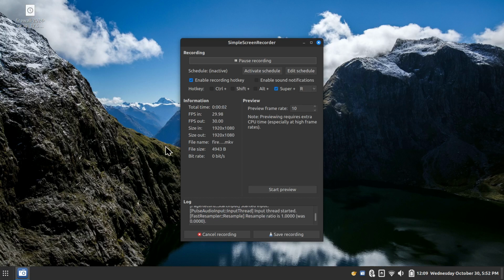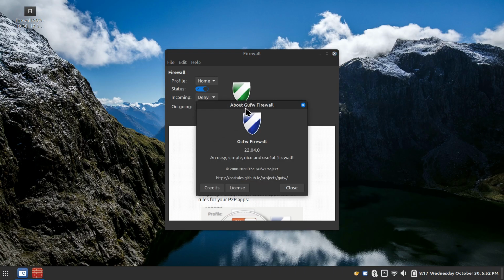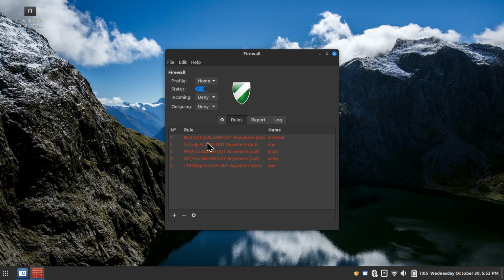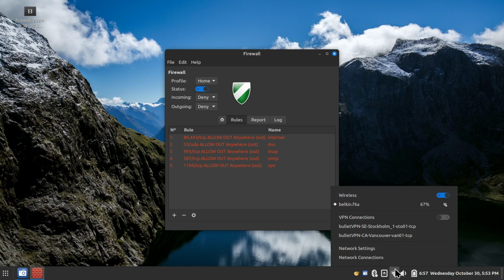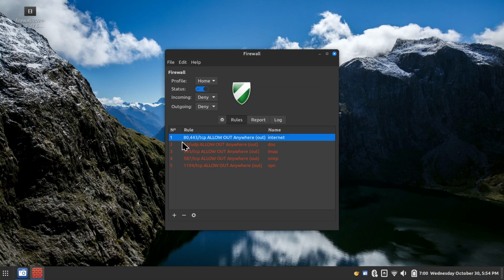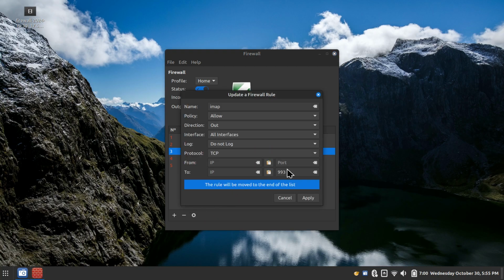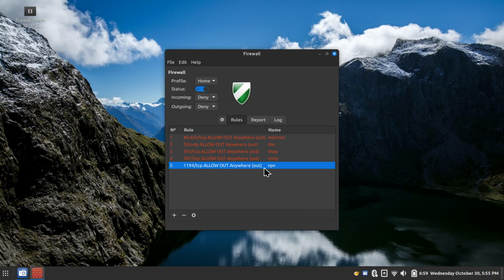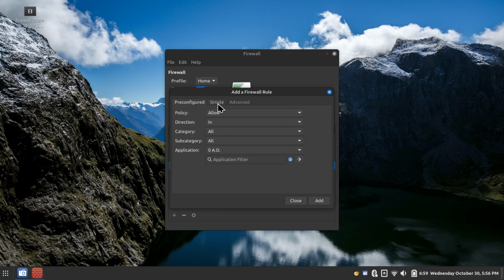Hardened Linux Mint Firewall Settings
This is one of the first things I do when I install an operating system. This seems to be the cleanest settings using GUFW. Please feel free to copy the settings! If some settings don't work, you might need to look at your provider's setup in regards to what port numbers you need to open up! Let me know if you have questions!
-Eric